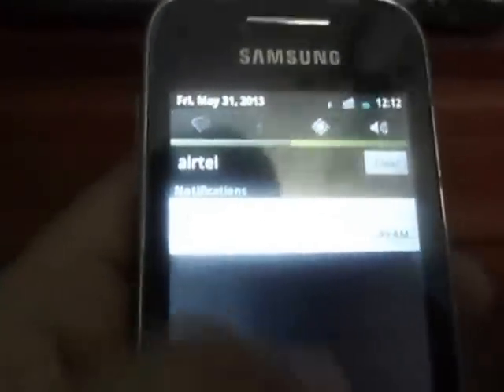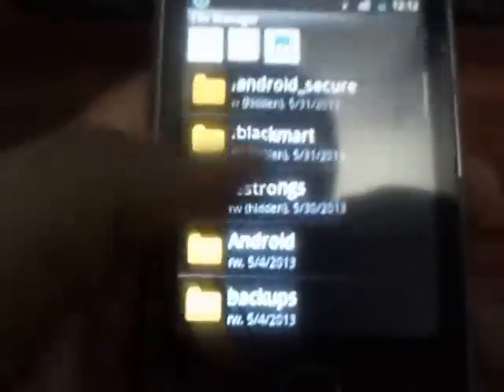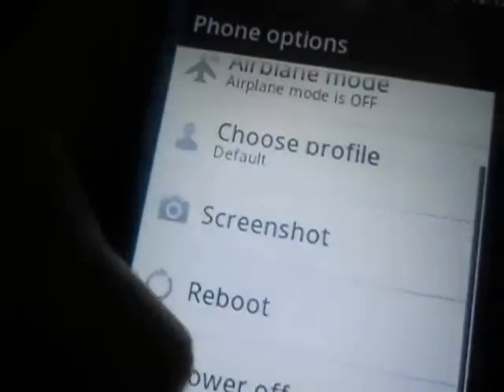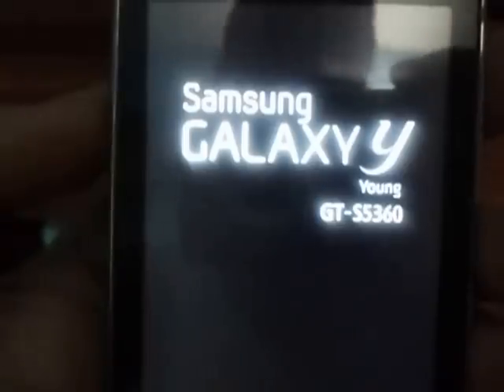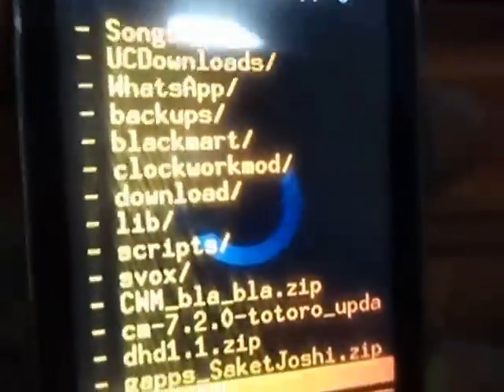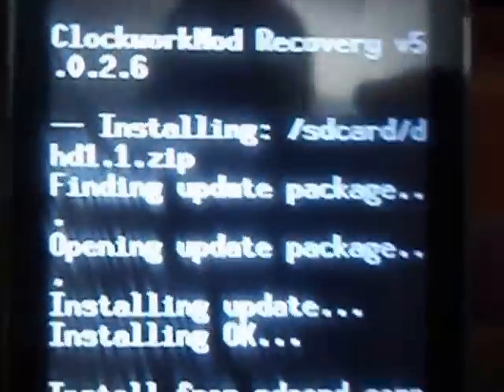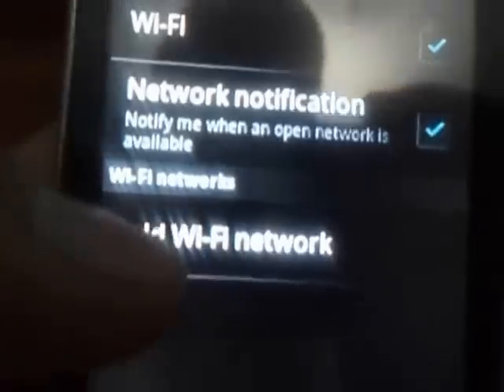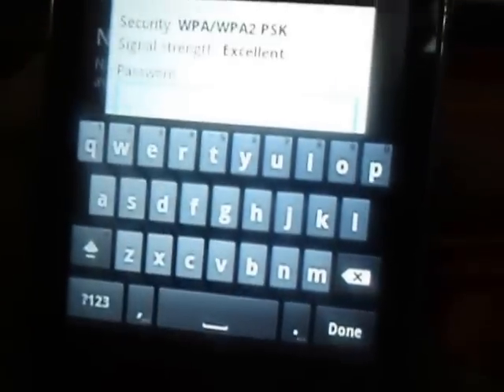Galaxy Y CyanogenMod 7 WiFi Fix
By installing the Mod, you agree that your warranty is now void and if, any damage caused to your phone, Samsung Inc. or Author is not responsible for it. Thanks

Use the method to fix the WiFI not working problem for Galaxy Y on CyanoGenMod 7